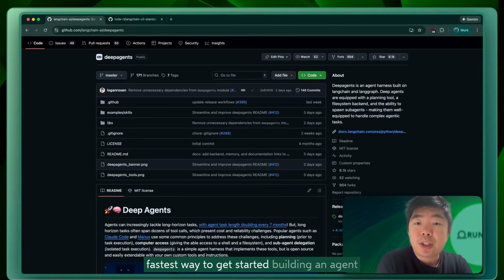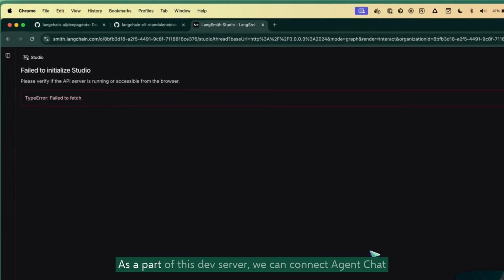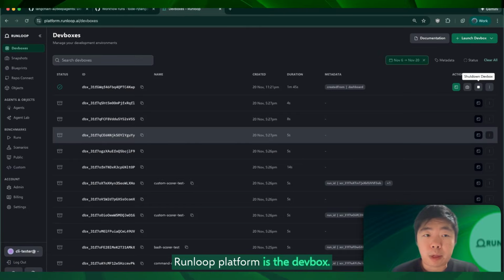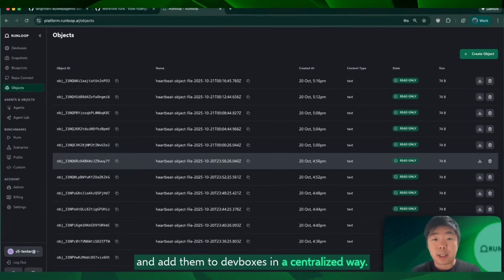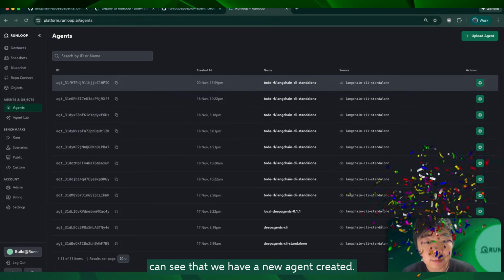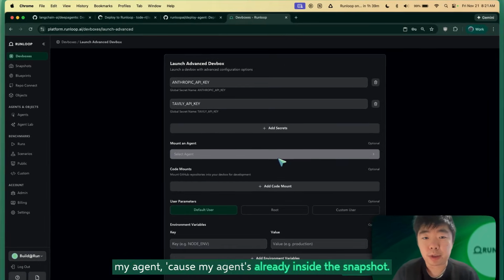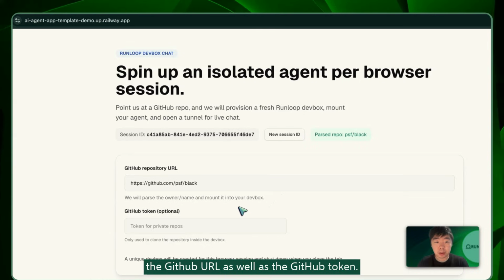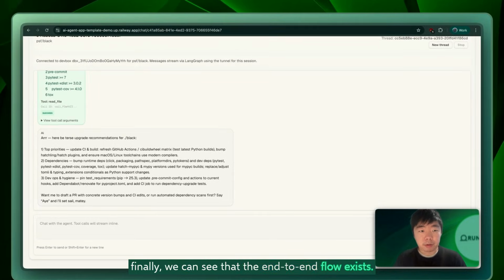Building Enterprise AI Agents: LangChain Deep Agents + Runloop Tutorial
--- Visit us at runloop.ai to learn more!

In this video we show you how to quickly bootstrap and deploy LangChain Deep Agents from local to production-ready cloud infrastructure using Runloop.

If you are building enterprise AI agents and need durable and reliable infrastructure for them to run on, LangChain and Runloop can help you.

We'll customize a LangChain Deep Agents setup from local prototype to a deployed, shareable web application.

In less than 10 minutes, we'll cover how to fork the DeepAgents repo, add custom tools, test locally + deploy using Runloop devboxes, and shipping a production app where anyone can interact with your agent.

What we cover:
- Forking and customizing LangChain Deep Agents
- Adding custom tools for dependency analysis
- Local testing via CLI and LangGraph Server
- Deploying agents to Runloop using GitHub Actions
- Working with devboxes, snapshots, and blueprints
- Shipping a production Next.js app with agent integration

Chapters
0:00 Introduction
0:10 What we're building
0:29 Getting started with Runloop and LangChain Deep Agents
0:56 Customizing your agent environment
1:27 LangChain + Runloop developer experience
2:04 Verifying agent outputs
2:29 The challenge: from prototype to production
2:50 Introduction to Runloop dashboard
3:03 Devboxes: Secure agent operating environments
3:13 Blueprints: reproducible environment configs
3:38 Runloop Agents Lab
4:09 Deployment flexibility with Runloop
4:43 Deploying with GitHub Actions
5:38 Snapshots: Agentic state persistence
6:05 Launching devboxes from snapshots
6:30 Switching from local to production
7:16 Working with deployed agent apps
7:53 Monitoring and observability
8:33 Wrap-up and next steps